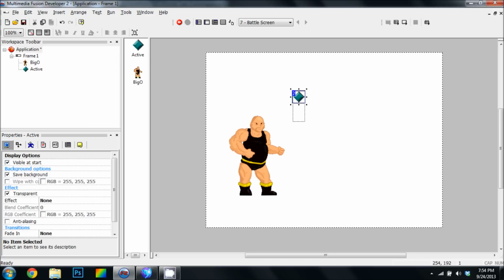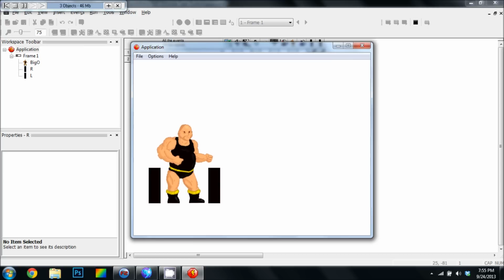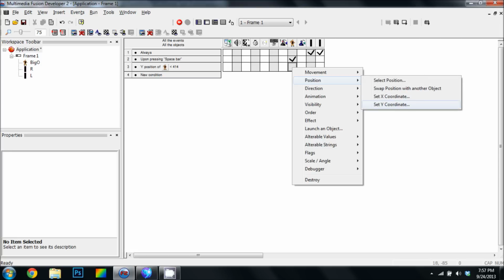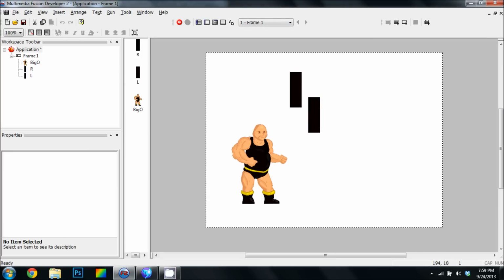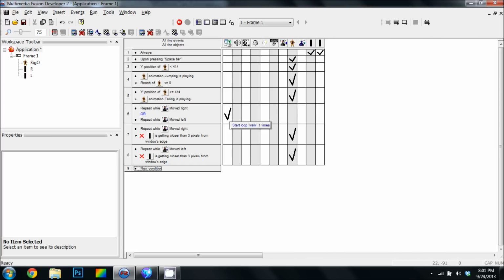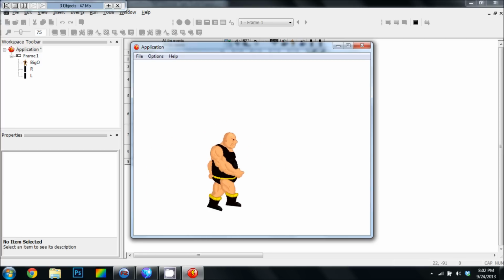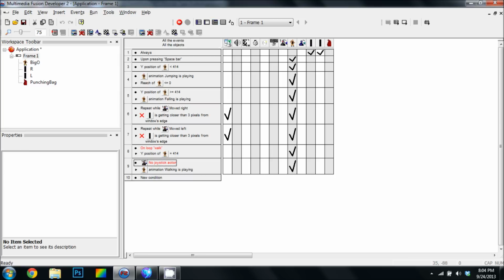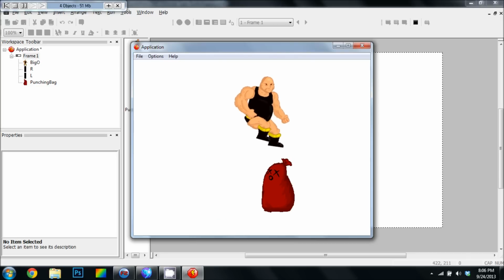MMF2 Fighting Game Tutorial: Movement!